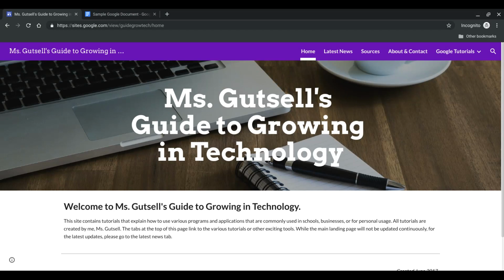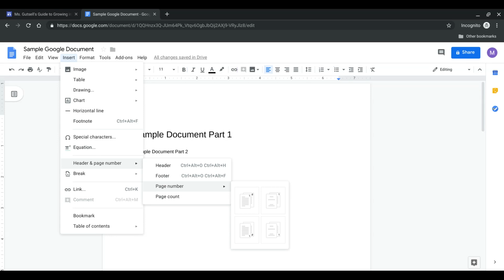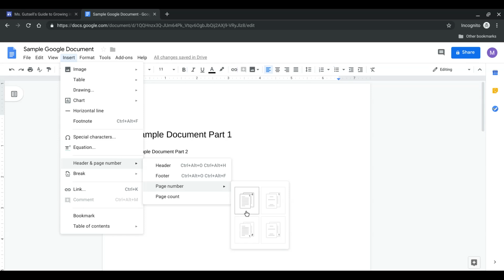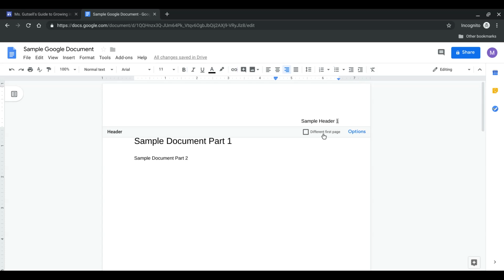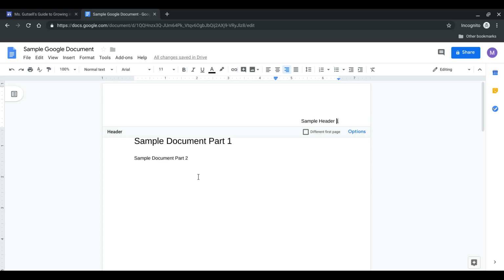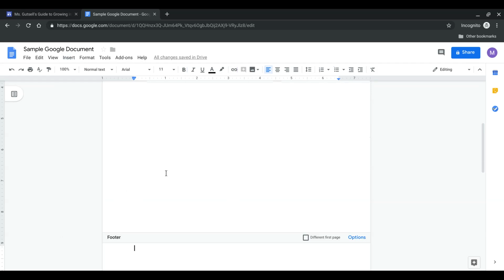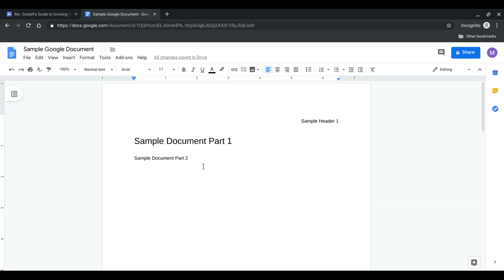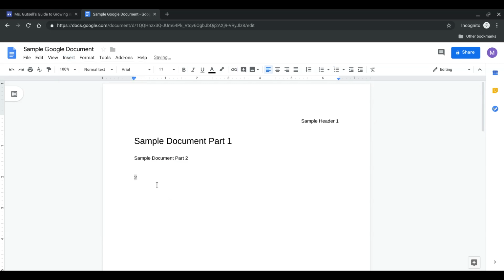Google Docs How to Edit in a Document Insert Feature Number 9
This video explains how to use Insert Feature Number 9 in Google Docs, Header & page number.